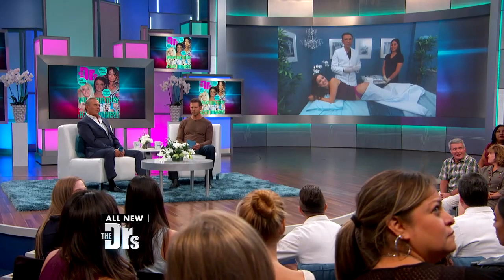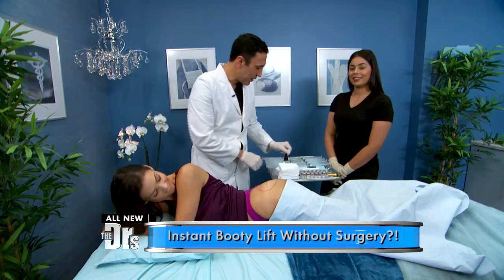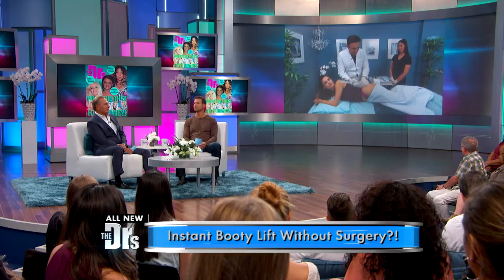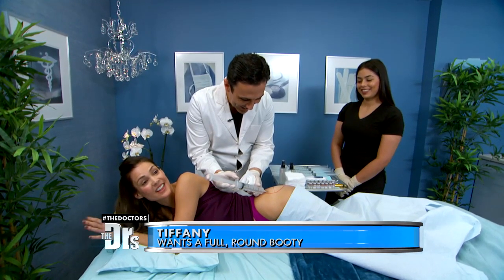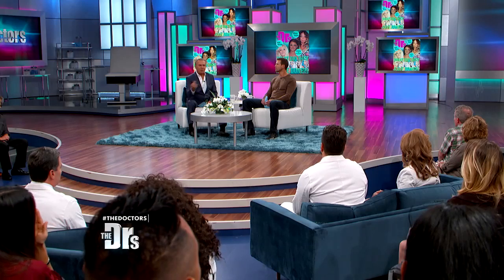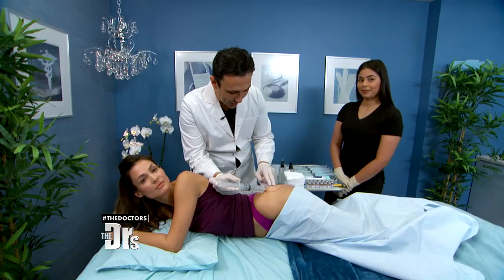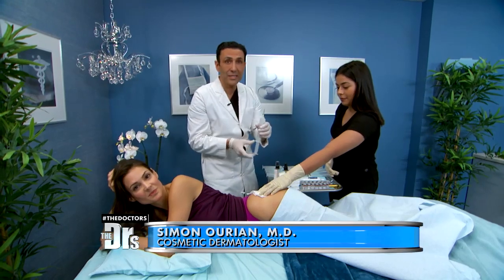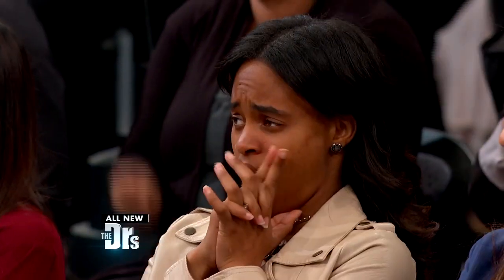Butt injection procedure live on the doctors tv show by Dr. Ourian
Butt injection procedure live on the doctors tv show featuring Dr. Ourian. After watching this, tell us if you still want a butt injection procedure. Learn about the famous all natural alternative, Glutimax,